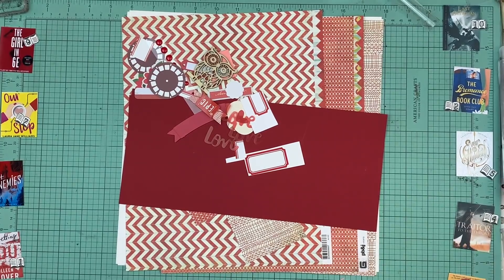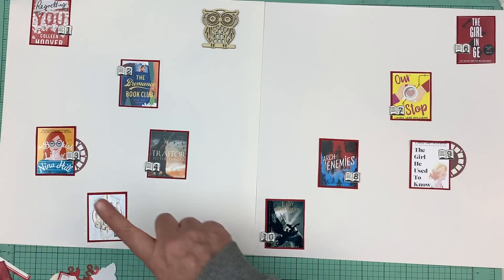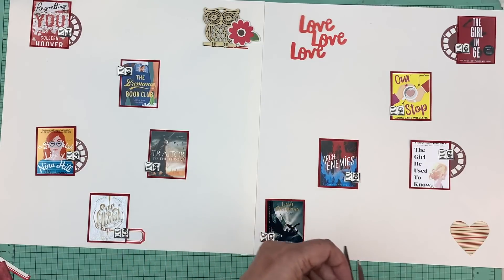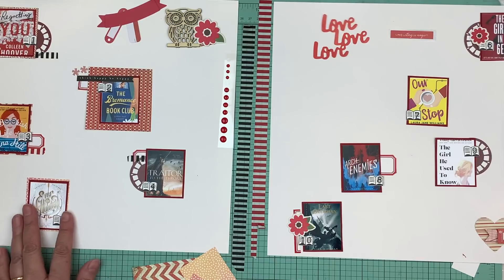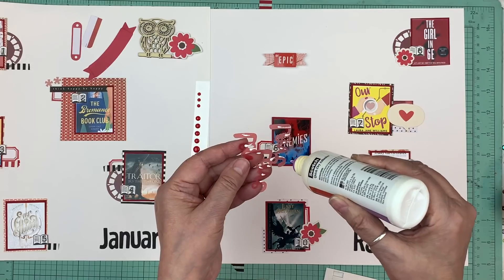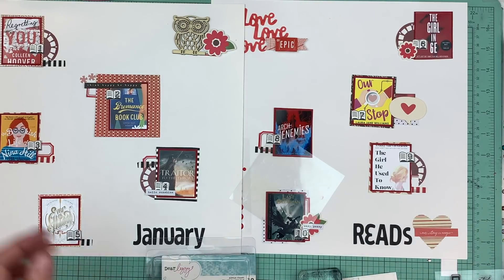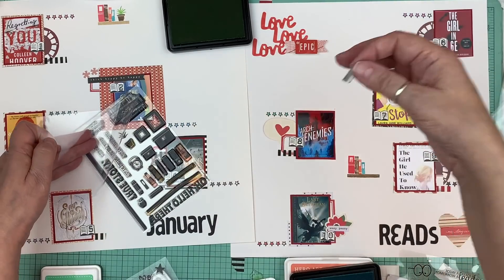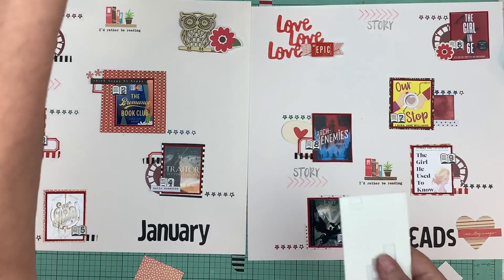Scrapbook Process 840 (2020-4/110)